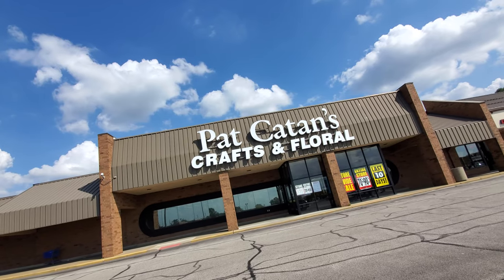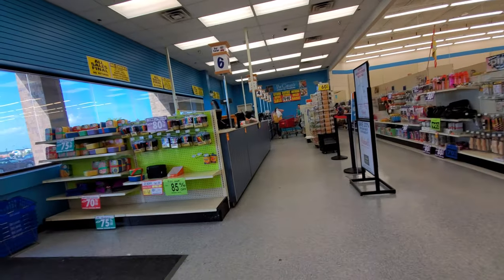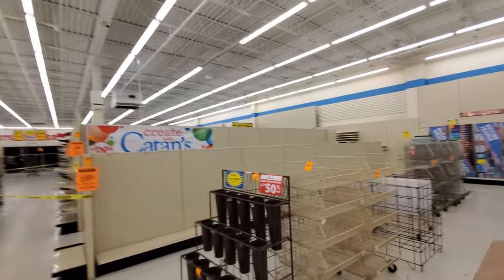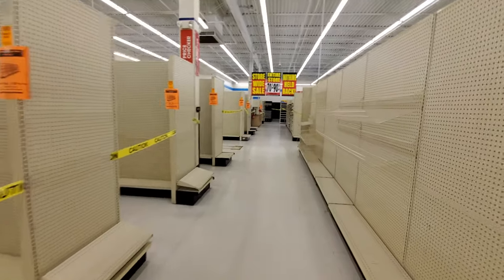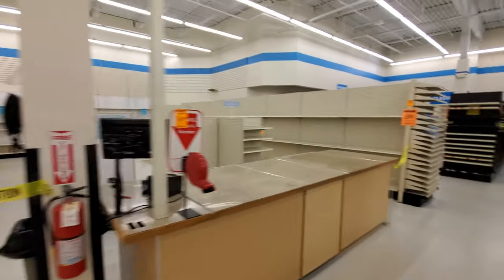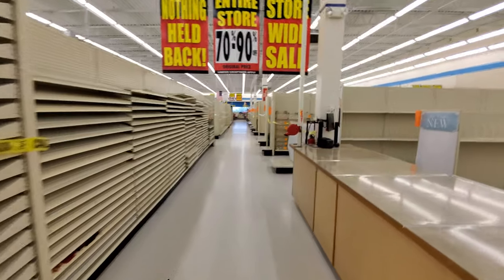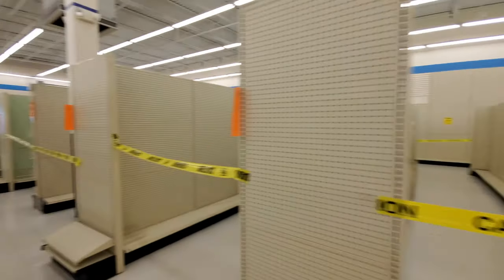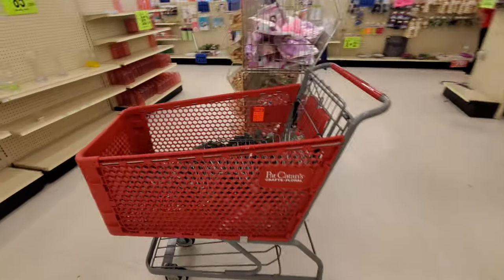PAT CATAN'S CLOSING - Becoming Michael's - Chapel Hill Plaza Cuyahoga Falls Ohio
At the time of filming there was 10 days left of business at this Pat Catan's in the Plaza At Chapel Hill Cuyahoga Falls. Will become Michael's after it closes.

Paul Unser